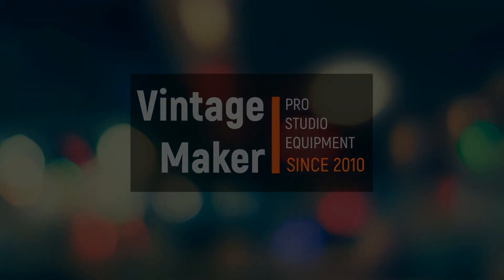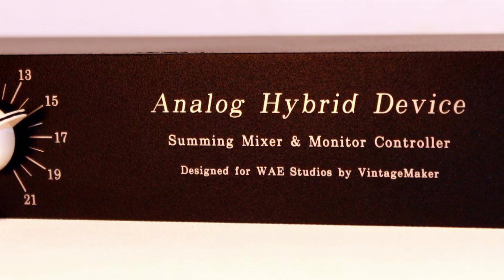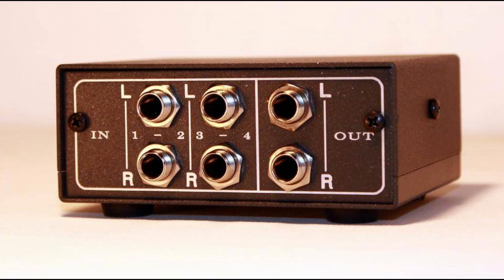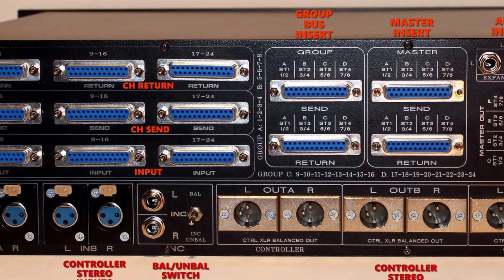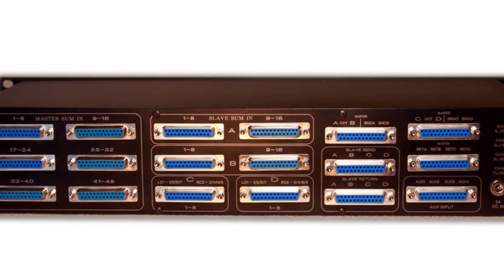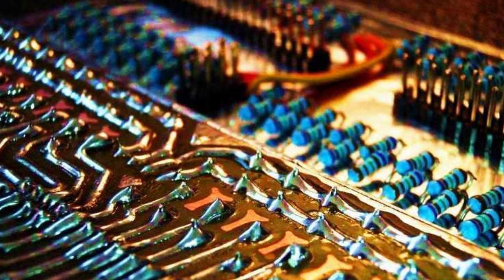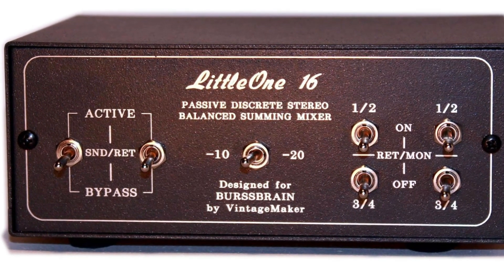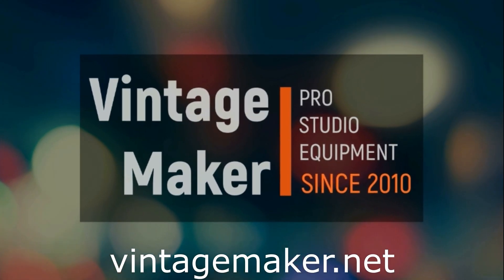The Best Custom Analog Summing Mixer, Monitor Controller, Line Switcher - Customize It Yourself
I Make Your Unique Analog Studio Gear - AS YOU WANT!

Summing Box - Analog Mixer - Studio Monitor Controller - Audio Signal Router Switcher - Line Pad - Master Insert Bypass Switch - Desktop Rack Transformer Amp - All with Unique Design 13 Years in Production.

00:10 Why Choose VintageMaker?
00:23 Other products
00:46 Technical Questions - Before You Order
00:57 Box type? Desktop or Rack-mounted?
01:03 INPUTS
01:10 OUTPUTS
01:24 CONNECTORS - CONNECTION TYPE
01:32 COMBINED TRS XLR DSUB
01:42 Mono Switch for Kick and Bass
01:53 INSERTS
02:21 Passive Summing Reduction - Gain Loss
02:59 Headroom - Why is important?
03:15 Variable Headroom Gain Switch

Let's collaborate to create and customize your studio gear together!"